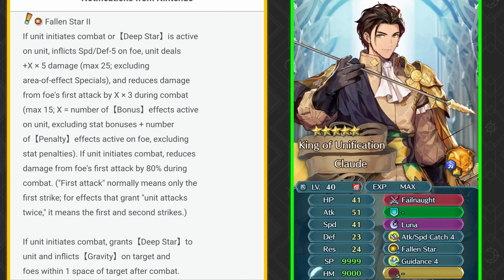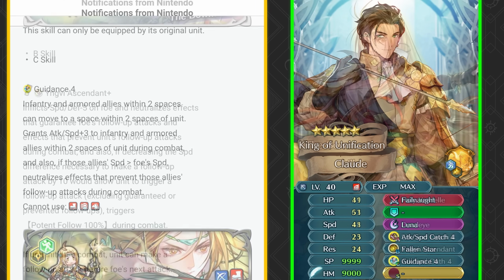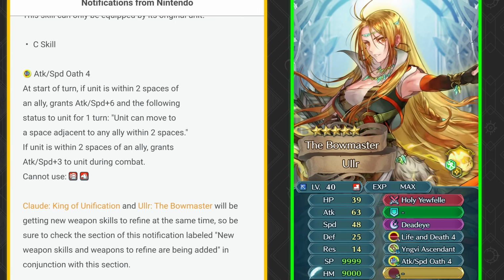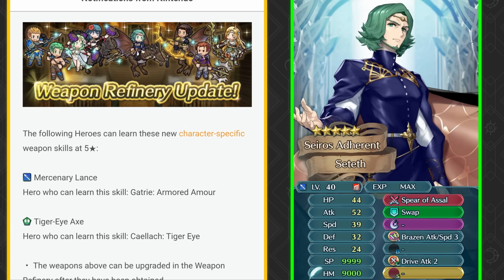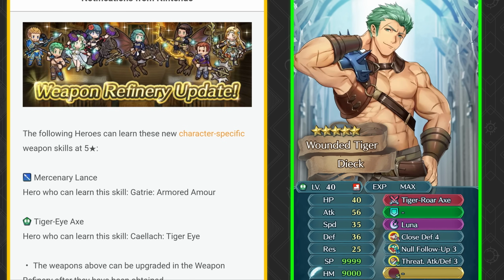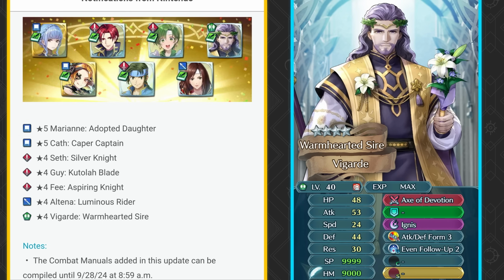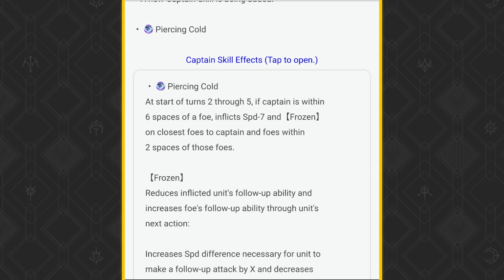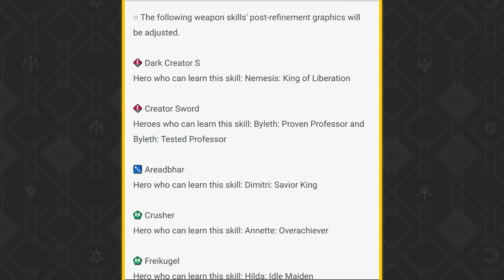L!CLAUDE & ULLR REMIX! NEW REFINES, FROZEN STATUS SKILL, LIMITED EPHEMERA & MORE! [FEH Update]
A new update for Fire Emblem Heroes is on the way for August 2024 which will be out on 6th August 2024!

There are also other changes to Summoner Duels, Aether Raids and few other changes!

0:00 Legendary Claude Remix
02:40 Ullr Remix
04:38 Summer Byleth Refine
5:30 Seteth Refine
6:13 Caellach Refine
06:40 Gatrie Refine
7:19 Dieck Refine
7:50 Next Month Refines
8:25 New Ephemera Manuals
10:04 Piercing Cold Captain Skill

🎨 Thumbnail Art from Official FEH Manga

- The Forgotten: Fire Emblem Three Houses
- Virbank City Remastered (EXTENDED) ► Pokémon Black & White